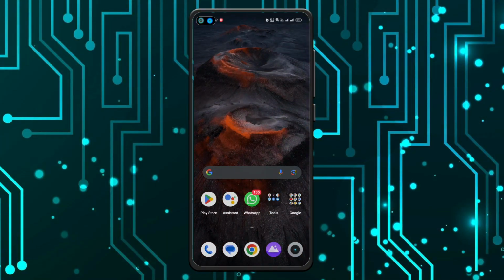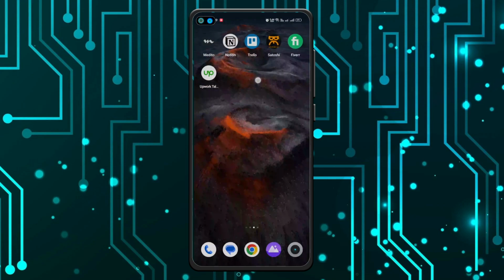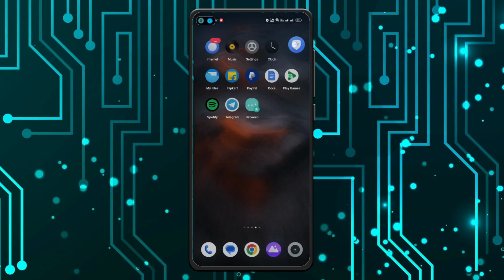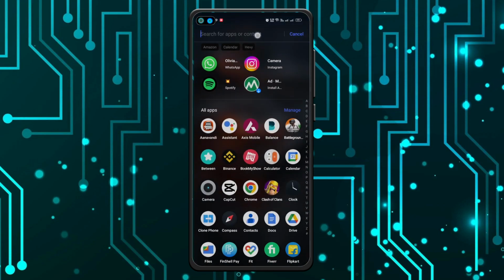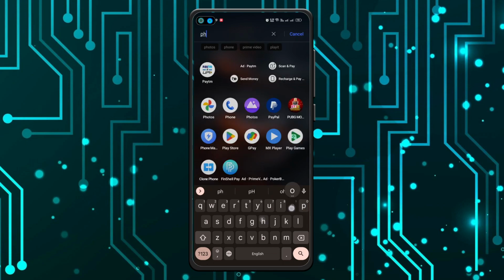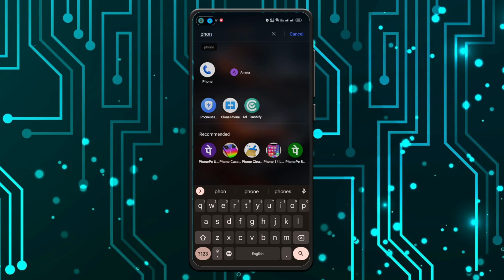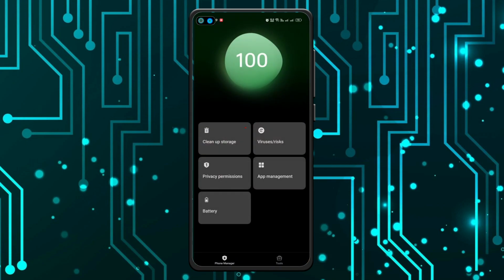How to Turn ON Optimized Night Charging in Realme Phone | Realme UI 4.0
Are you looking for ways to extend your Realme phone's battery life and ensure safe charging at night? Then, you might want to try out the "Optimized Night Charging" feature available in Realme UI 4.0. In this video, I'll guide you through the step-by-step process on how to turn on Optimized Night Charging on your Realme phone.

First, let me explain what Optimized Night Charging does. This feature allows your Realme phone to charge its battery intelligently during the night, by adjusting the charging speed and current based on your usage patterns and battery health. By doing so, it reduces the risk of overcharging and overheating, which can damage your battery and reduce its lifespan.

Now, let's get to the steps on how to enable Optimized Night Charging on your Realme phone:

Step 1: Open the "Settings" app on your Realme phone.

Step 2: Scroll down and tap on "Battery".

Step 3: Look for the "Optimized Night Charging" option and toggle it on.

Step 4: You can also set a start time and end time for the Optimized Night Charging feature, according to your sleeping schedule.

Step 5: Finally, tap on "Done" to save your changes.

That's it! Now your Realme phone will charge more efficiently and safely during the night, while you sleep peacefully. Remember, it's always a good idea to use the original charger and cable provided by Realme, and avoid using your phone while charging. Also, make sure to keep your phone and charger away from flammable materials and sources of heat.